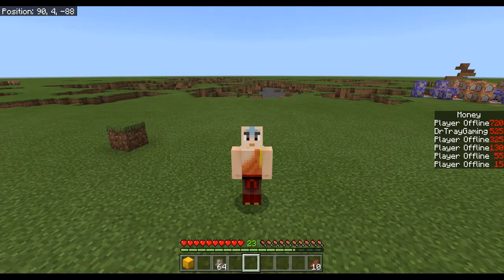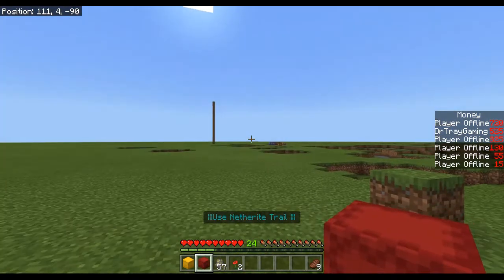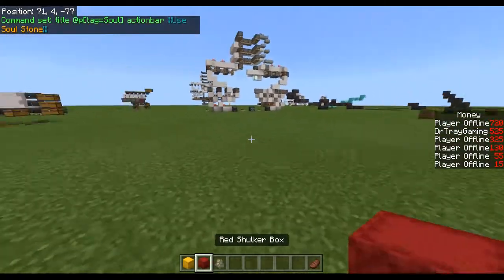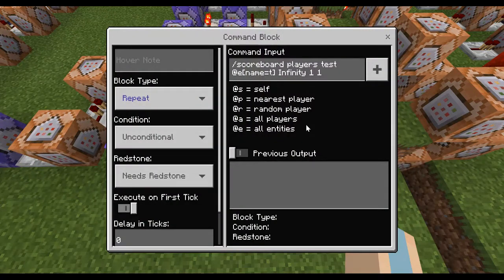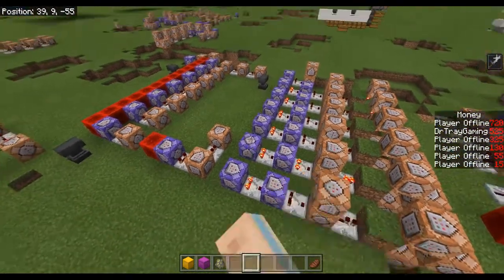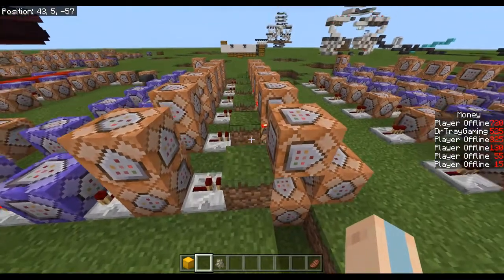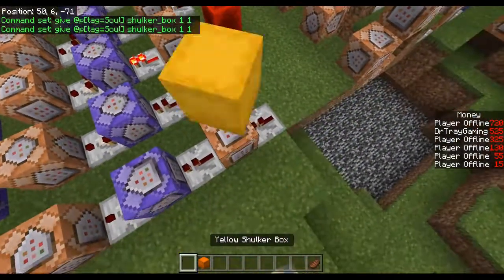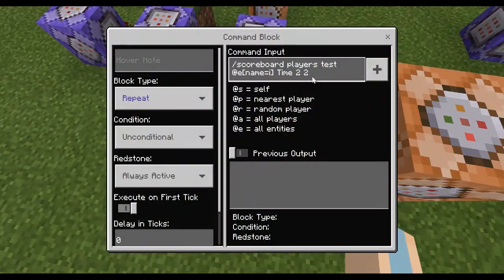Thanos Command In Minecraft BE!!!!